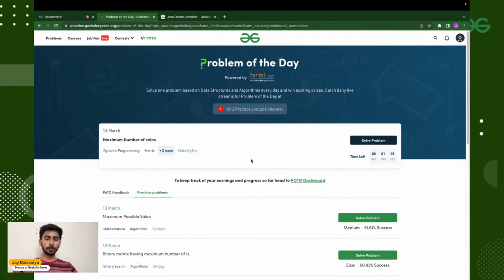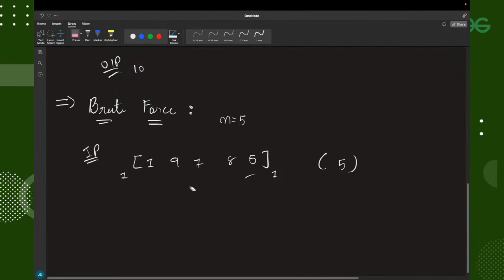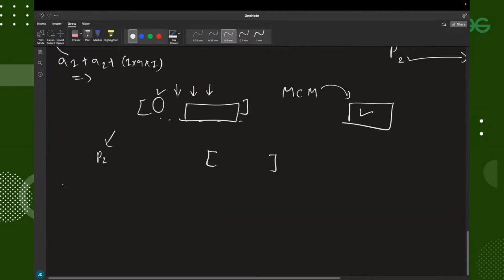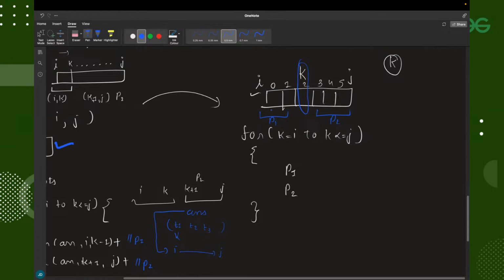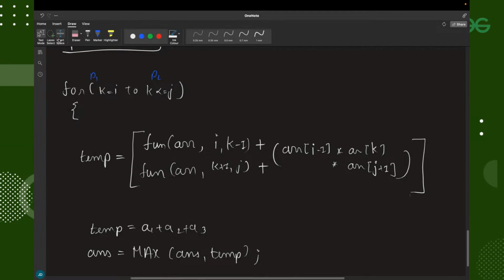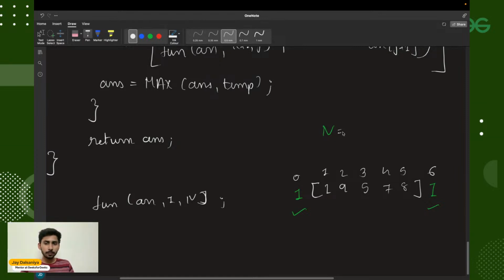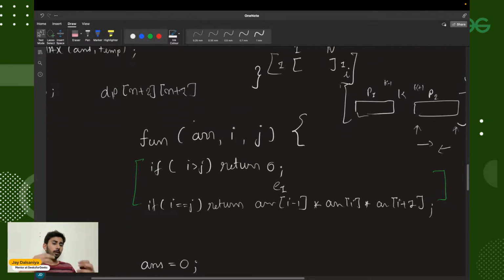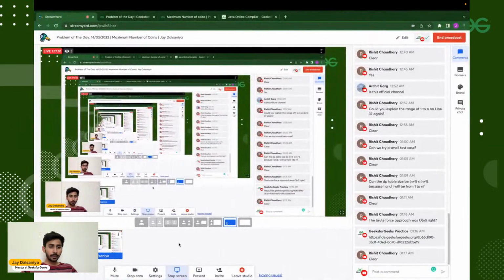Problem of The Day: 14/03/2023 | Maximum Number of Coins | Jay Dalsaniya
Welcome to our daily problem solving session where Jay will be tackling the Problem of The Day. We will be discussing the entire problem step-by-step and work towards developing an optimized solution. This will not only help you brush up your concepts of Data Structures and Algorithms, but will also help you build up problem solving skills.